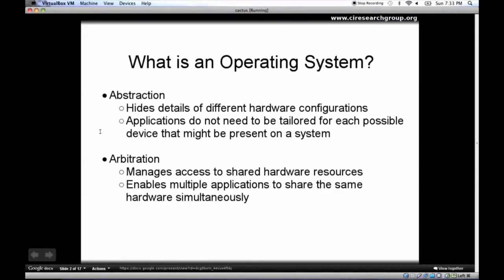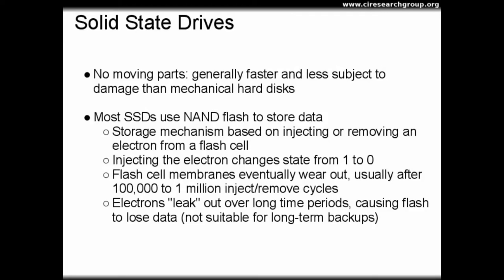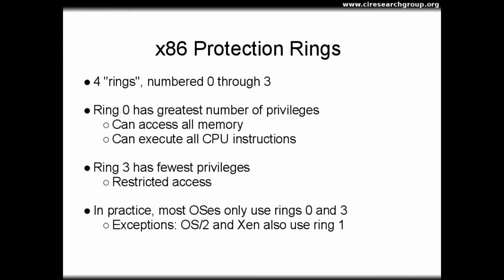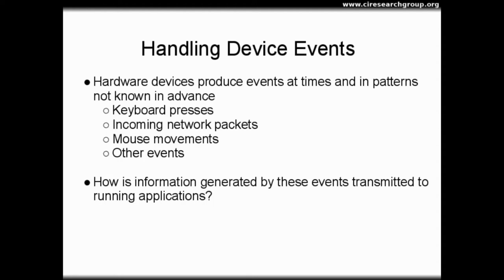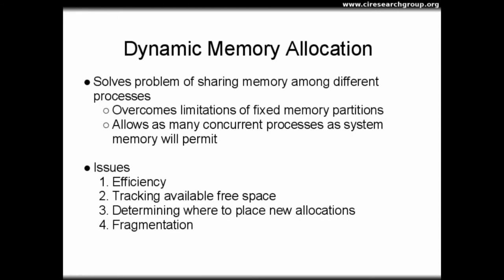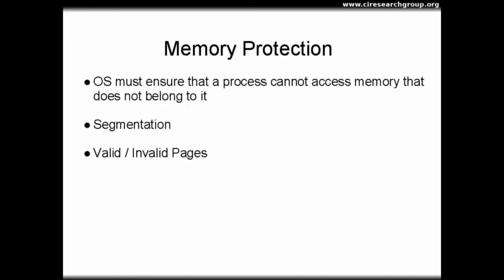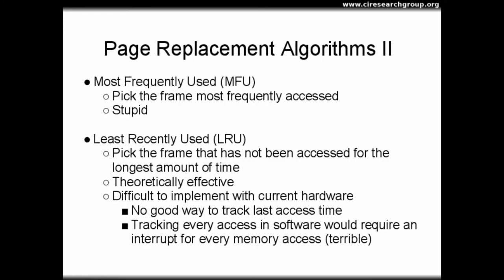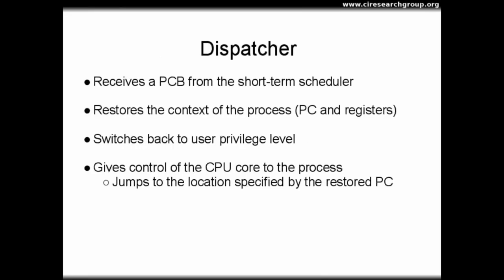Full Course about Operating System - for Beginners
This video tutorial explains what an operating system is, how it manages computer hardware and software resources, and how it
provides common services for computer programs. Watch to learn more.

Contents:

          Hardware Resources

          Disk I/O

          Disk Scheduling

          Filesystems

          CPU Features

          Kernel Architectures

          Linux Basics - Part 1

          Linux Basics - Part 2

          Interrupts and I/O

          Interrupt Controllers

          Interrupt Handling

          Memory Resources

          Kernel Memory Allocation

          Paging

          Page Tables

          Memory Protection

          Virtual Memory - Part 1

          Virtual Memory - Part 2

          Page Replacement

          Processes - Part I

          Processes - Part II

          Process Management

Operating System
Course Author: Mike Murphy